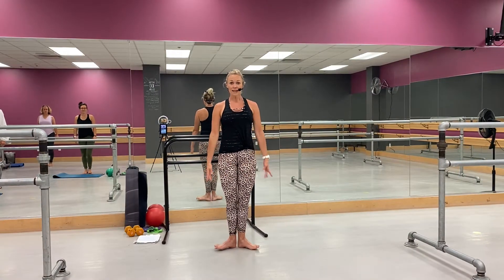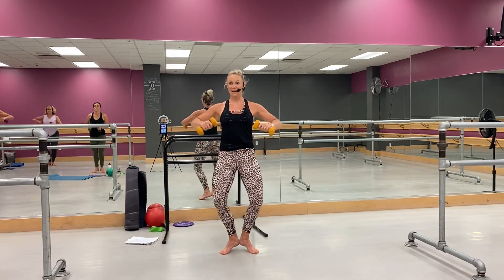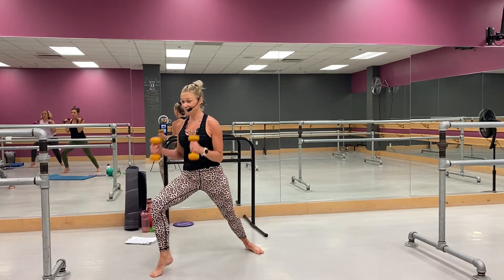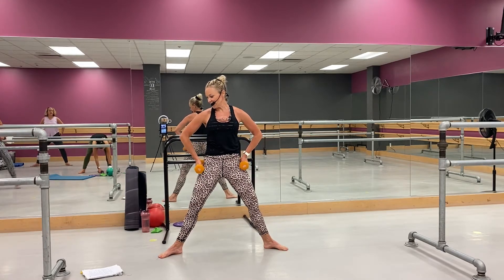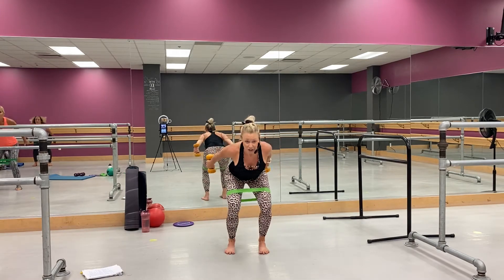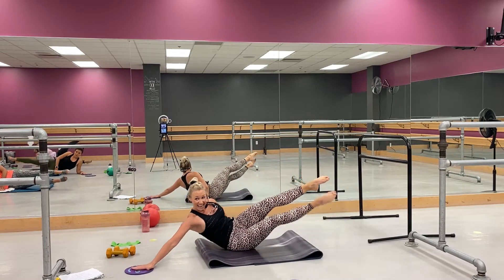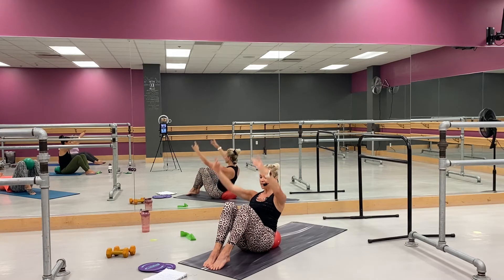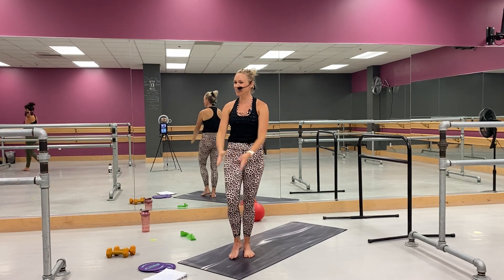Barre Workout Live 7/16/2020 | Full Body | low impact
This one is such a good one! This ballet barre workout will leave you feeling worked and refreshed. You may even work muscles you didn’t know you had.